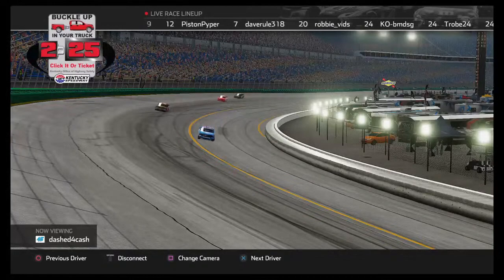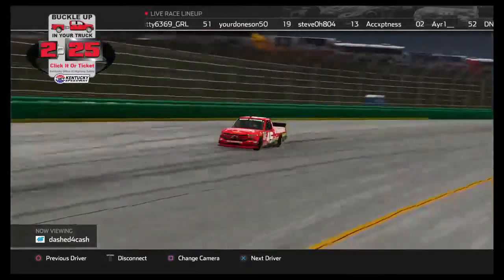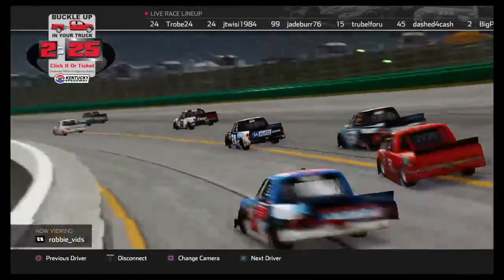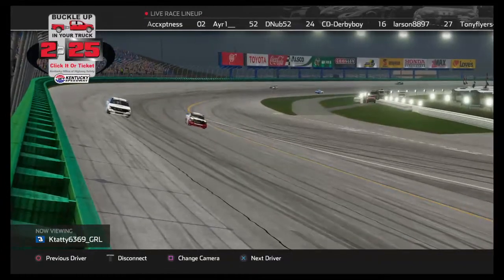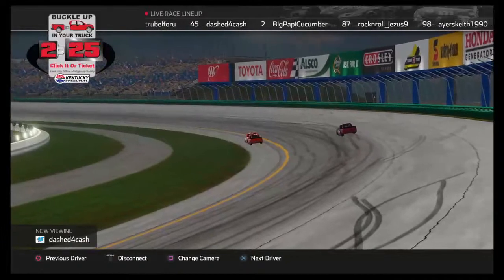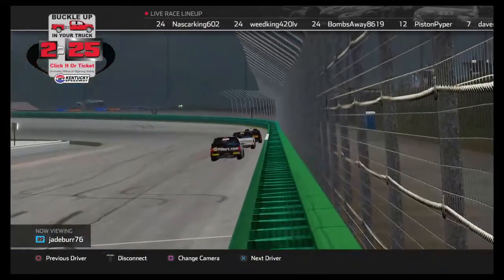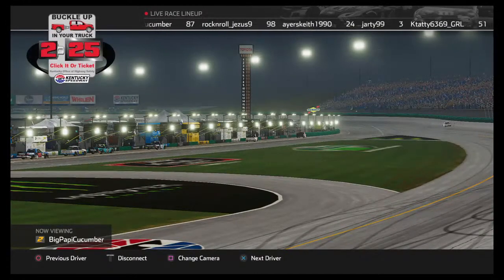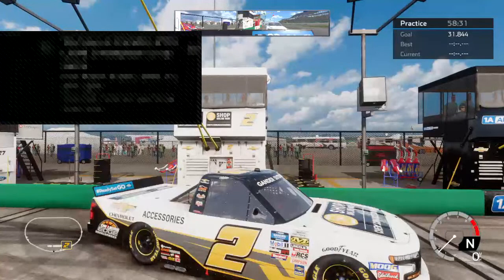NOSSCAR Horse Power 225 at Kentucky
Welcome to NOSSCAR! NOSSCAR is the premier online racing series for Playstation and Xbox consoles. 15 leagues, 6 different games, 3 consoles. We are devoted to showcasing the online racing talents of all respectful race fans.

NASCAR Heat 4 (PS4 and Xbox One)
Forza 7 (Xbox One)
Gran Turismo Sport (PS4)
NASCAR '15: Victory Edition (PS3)
Wreckfest (PS4)
GTA V (PS4)

The National Online Super Stock Car Association of Racing was founded on August 15, 2017.

Enter our sponsored leagues for a chance to win a custom "22 NOSSCAR trophy!